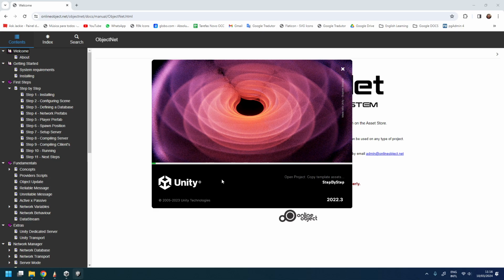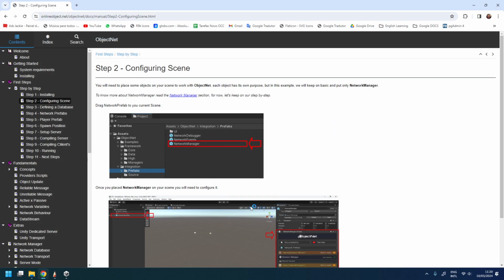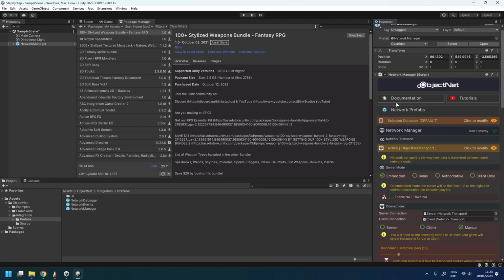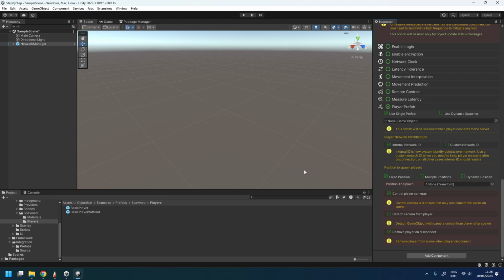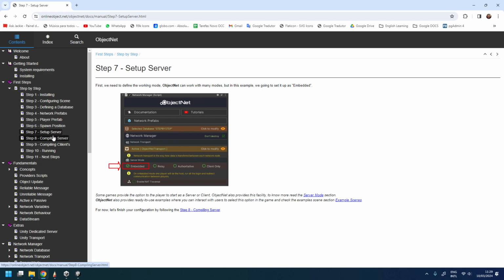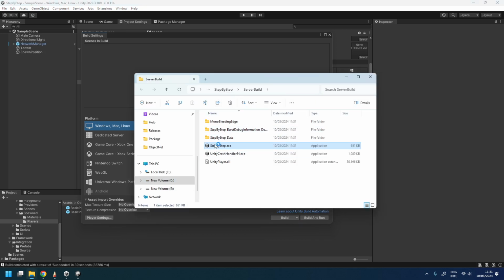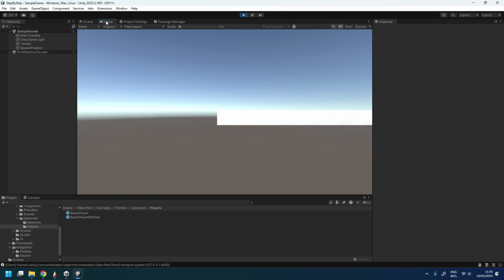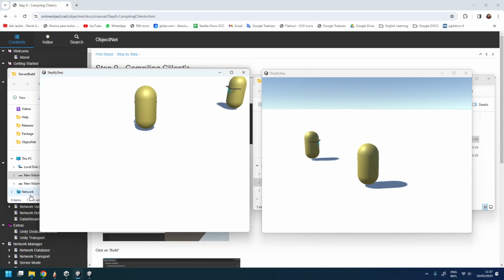ObjectNet - Step By Step Guide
In this video we are going to follow the "Step by Step" guide contained in the ObjectNet manual